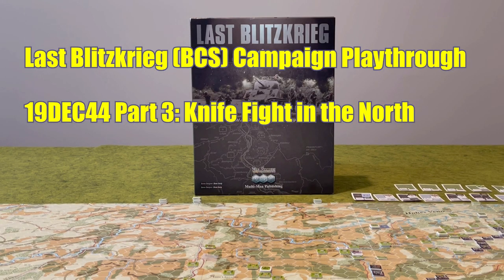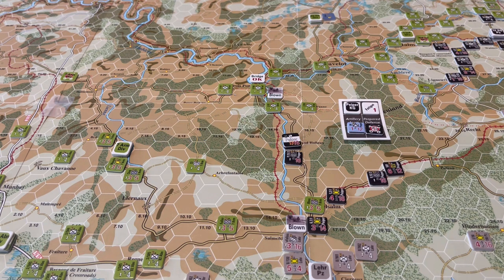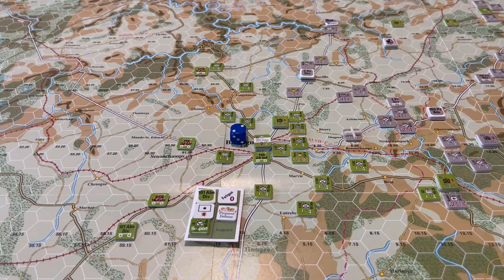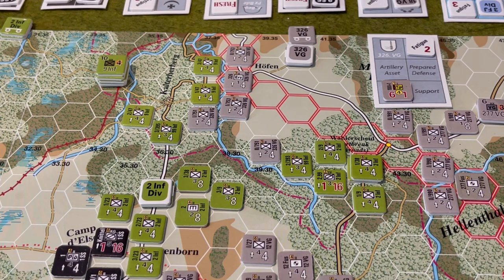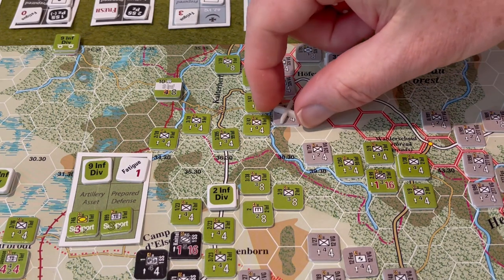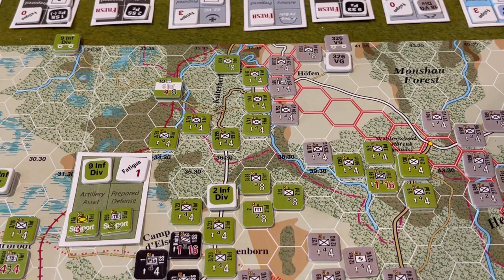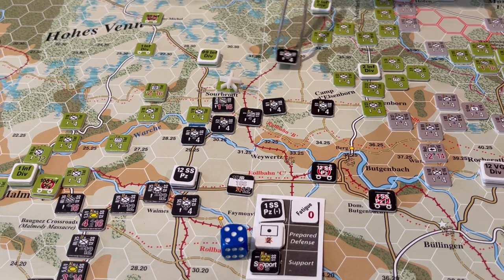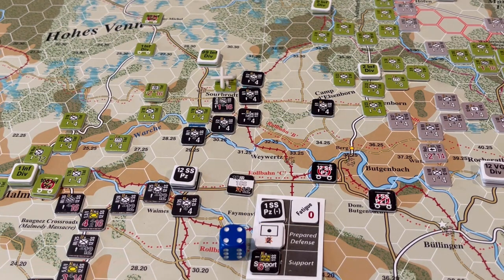LastBlitzkrieg (BCS) Campaign Playthrough 19DEC44 Part 3: Knife Fight in the North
The third part of turn 4, with most of the action taking place in the northern sector of the offensive. The Germans are pushing hard to maintain their momentum up there, while the Americans push back just hard trying to stabilize the front line.

I had hoped to get all 4 parts of the 19DEC turn uploaded by the end of the year, but work has been uncooperative (it is peak season, after all). If I don't get the fourth part up by Friday night, it will be posted this coming weekend.